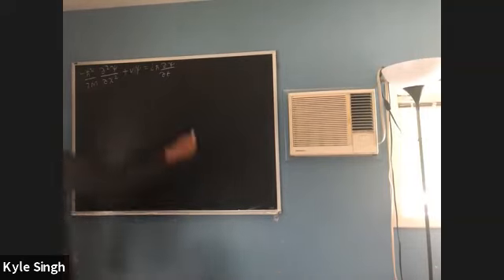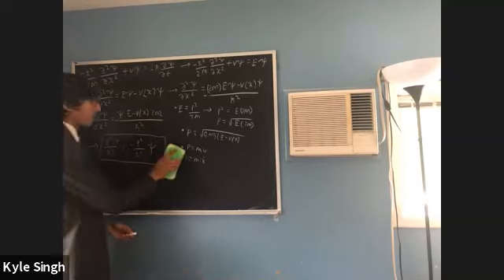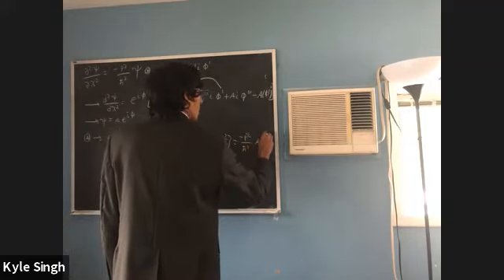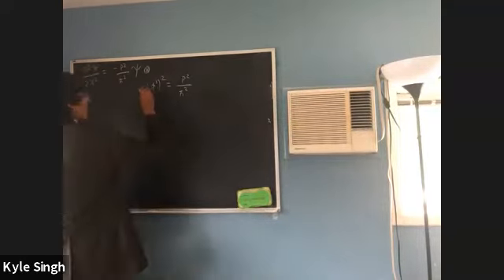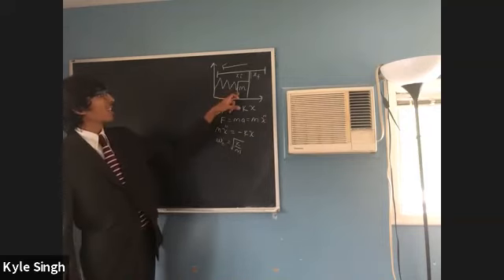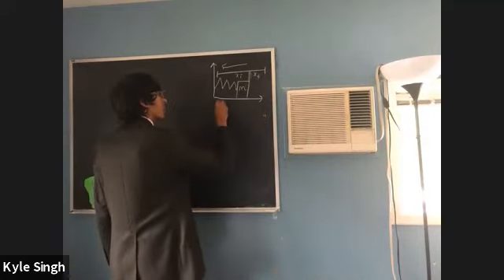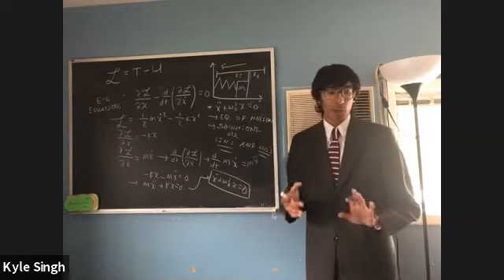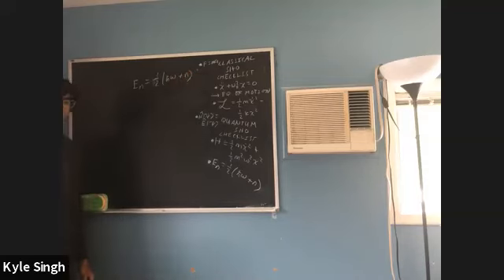Quantum Mechanics Lecture 10: 10/24/20